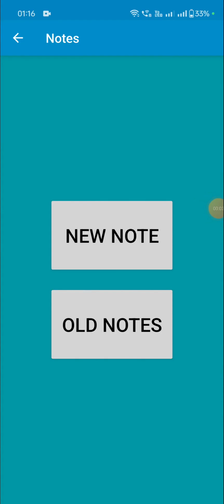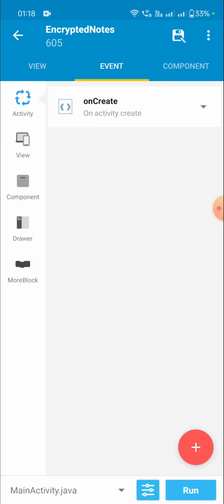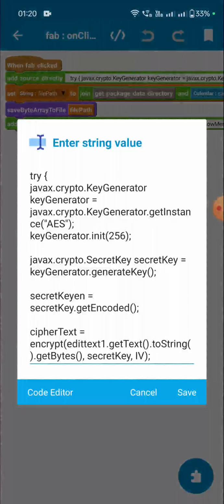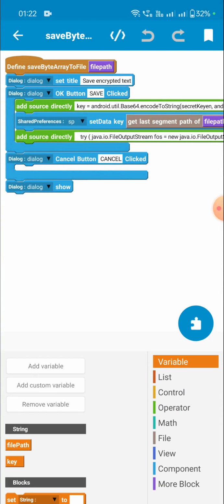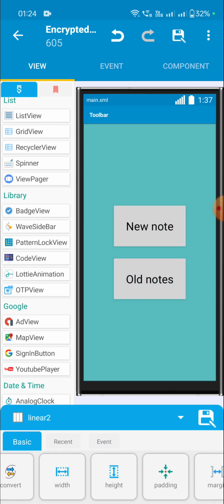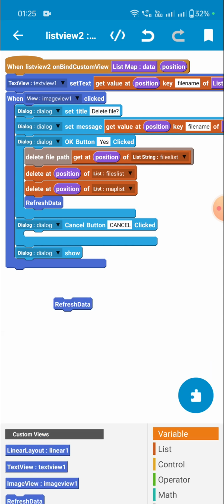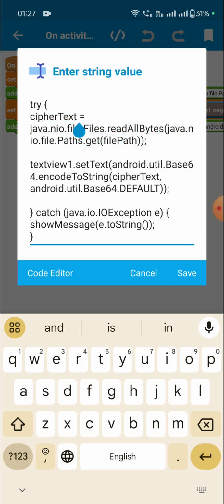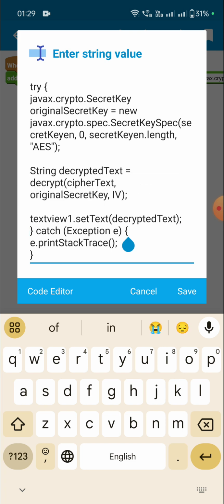Encrypt and decrypt text in Sketchware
This video shows how to encrypt and decrypt text in Sketchware.